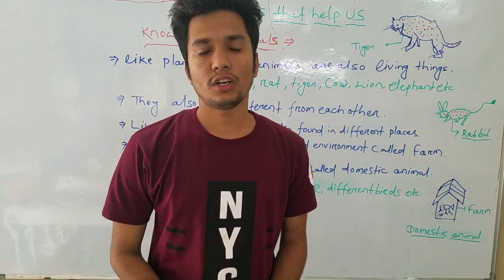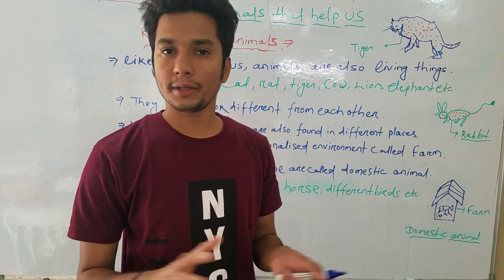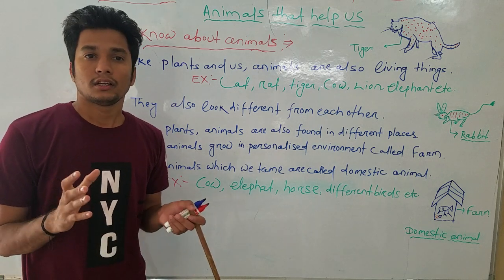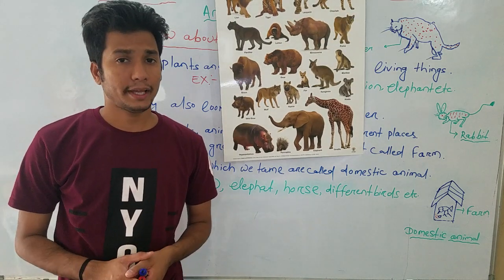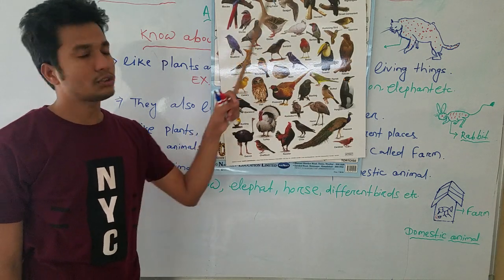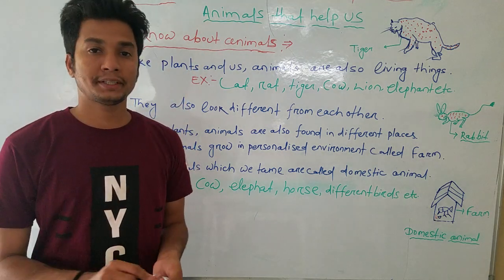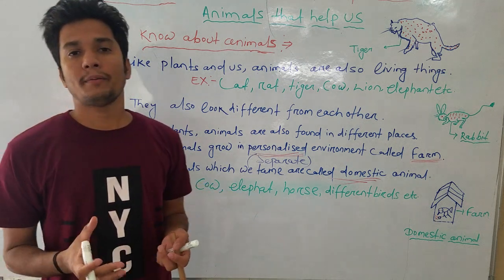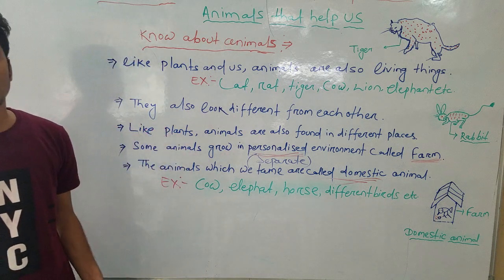know about animals 🦄🐊🐍🦎🐸🐲🐯🐀🐂Grade##2( chapter-3:: lesson-1)